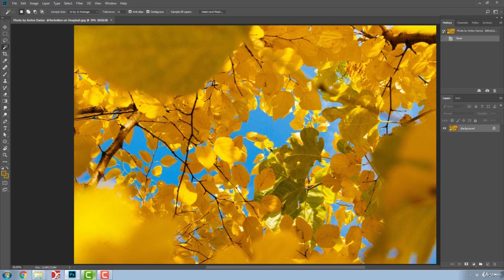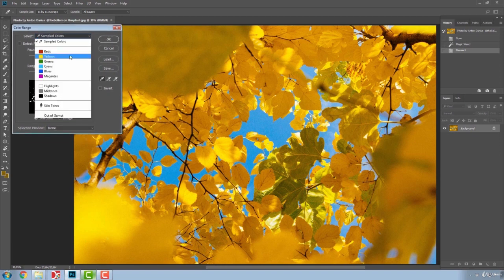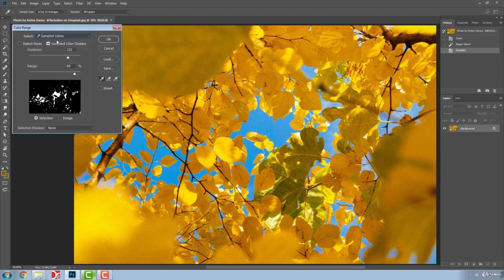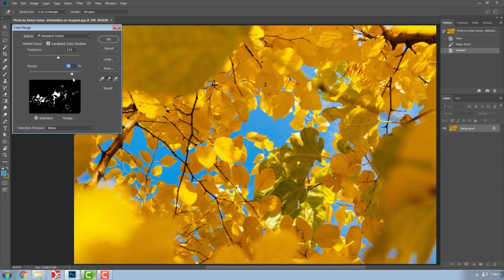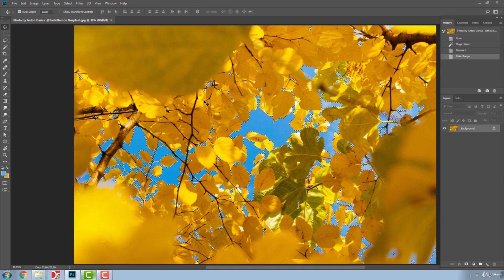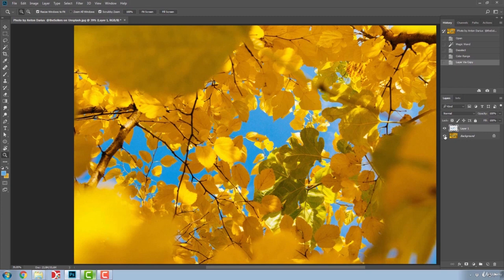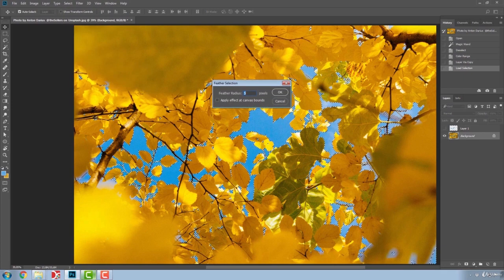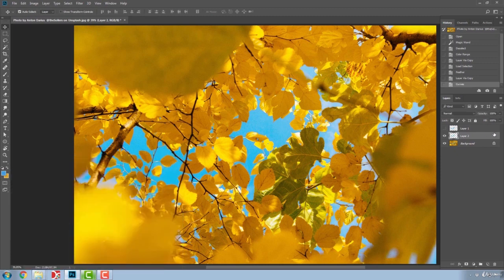Photoshop Fundamentals || How to create selections from a color